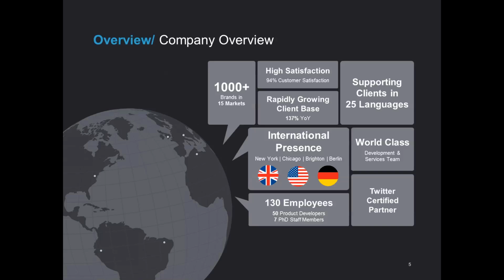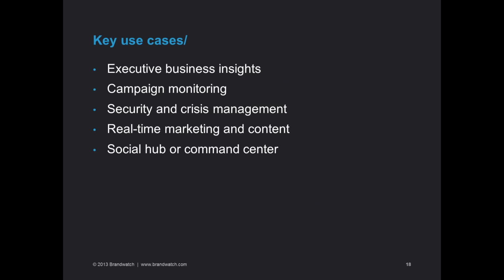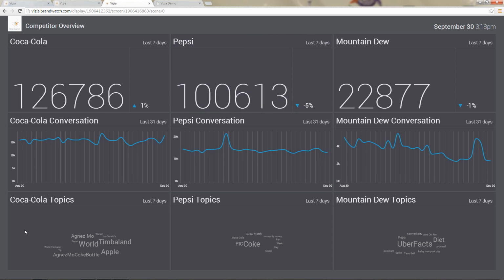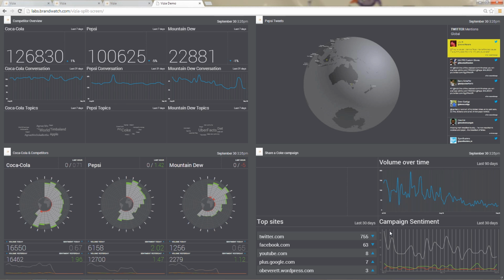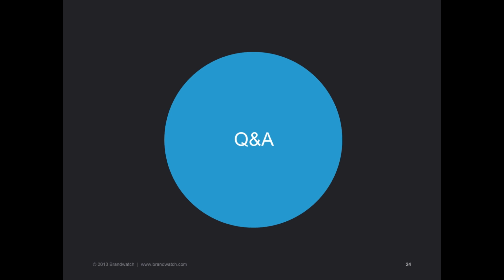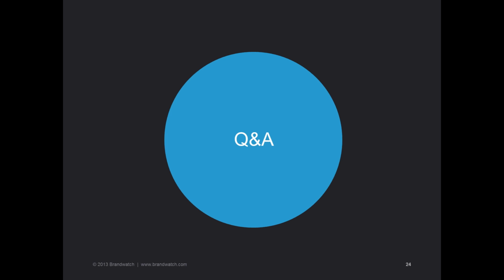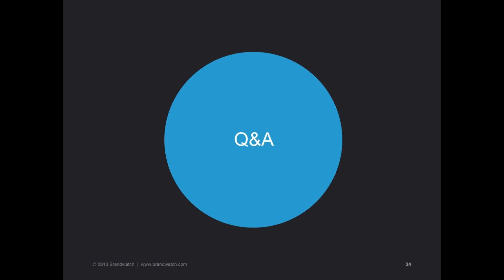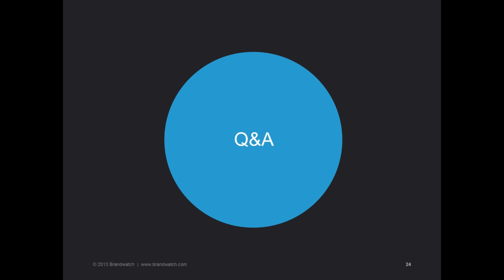Brandwatch Vizia: Next Generation Social Command Center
If the most valuable commodity is information, then it's fair to say that the most successful companies are the most well-informed, particularly when it comes to social data and the modern enterprise.

The challenge? Getting the most relevant data to the right people at precisely the right time, so they can make more informed business decisions.

Enter Brandwatch Vizia — a next-generation social command centre product that effortlessly reshapes your real-time social data into interesting, engaging, and (dare we say it?) beautiful visualisations that are equally as insightful and meaningful.

Join us for this live, interactive webinar, where we'll explore:

- The many ways Vizia can help you share the most relevant social data, both across teams and across the enterprise

- How Vizia works, including sample scenes, displays and visualisations

- Highlights of some of Vizia's key features
Brandwatch is powerful social media monitoring, analytics and intelligence tool. Grow your presence, track your influence and understand your audience.